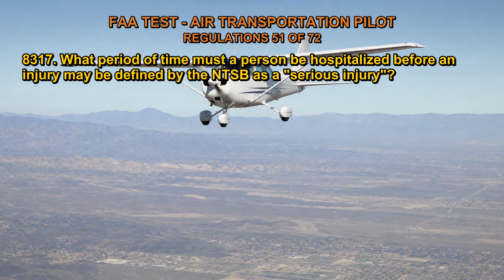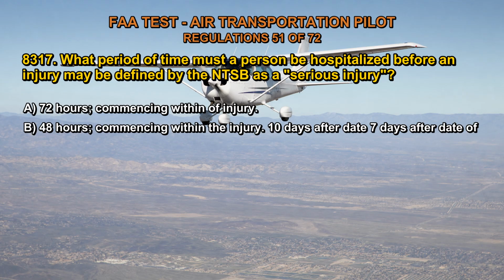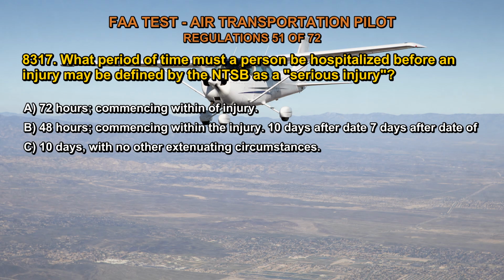FAA TEST - AIR TRANSPORTATION PILOT - REGULATIONS Q8031, Q8081, Q9819, Q8317, Q8319 (51-72)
This FAA Regulations lesson covers MCQs 8031, 8081, 9819, 8317, and 8319, focusing on medical oxygen reporting requirements, passenger supplemental oxygen provisions, and NTSB definitions of serious injury and substantial damage. Question 8031 explains that if a certificate holder deviates from FAA regulations governing the medical use of oxygen by passengers, a complete report must be submitted to the FAA Flight Standards District Office within 10 working days, excluding weekends and federal holidays. Question 8081 states that in an unpressurized aircraft cruising at 14,000 feet MSL for 25 minutes, there is no requirement to provide supplemental oxygen for passengers other than the pilots because the flight duration does not exceed the regulatory threshold. Question 9819 explains that when operating at 14,000 feet MSL, supplemental oxygen must be available for 10 percent of the occupants other than the pilots, in accordance with FAA passenger oxygen requirements. Question 8317 states that the NTSB defines a serious injury as one requiring hospitalization for more than 48 hours, with hospitalization beginning within 7 days of the injury. Question 8319 explains that substantial damage under NTSB Part 830 includes the failure of a component that adversely affects the aircraft's performance or structural integrity and requires replacement, distinguishing it from minor damage such as wheel, tire, or wingtip damage. Together, these FAA Regulations questions strengthen understanding of medical oxygen compliance, passenger oxygen requirements, NTSB accident reporting definitions, serious injury criteria, substantial damage classifications, and airline operational compliance, making them essential for FAA knowledge tests, ATP preparation, aircraft dispatcher certification, and professional airline operations training.